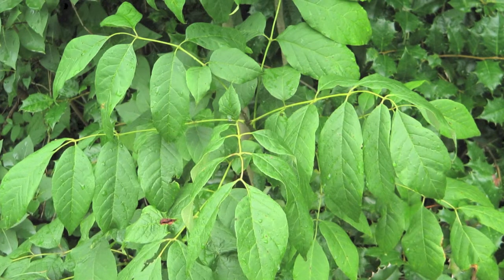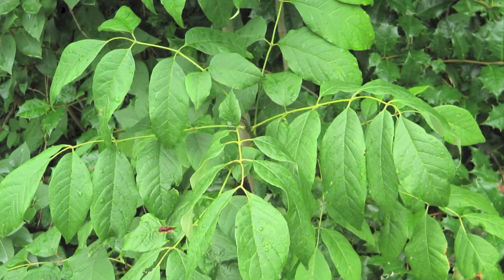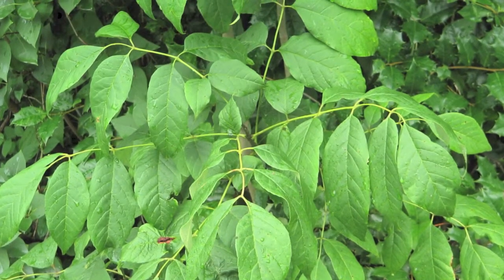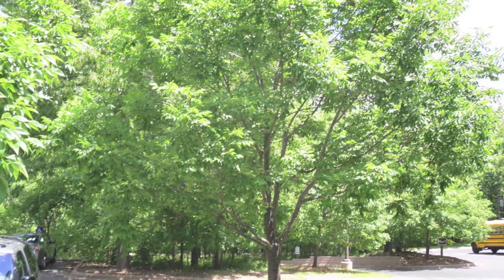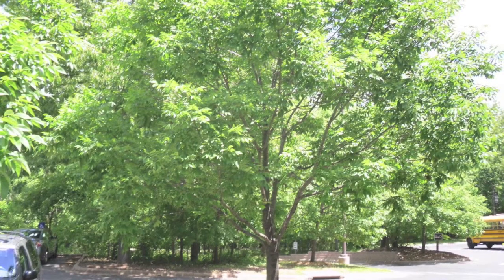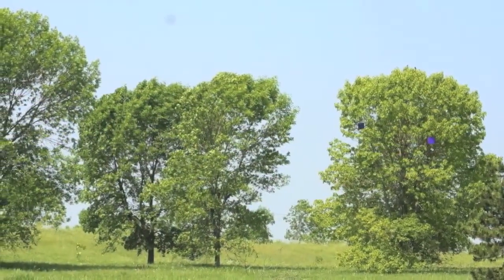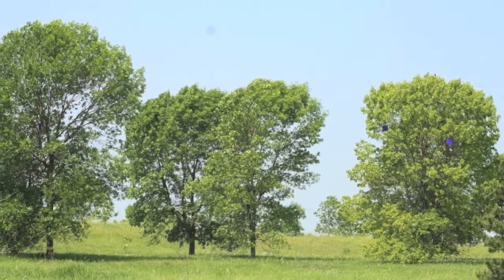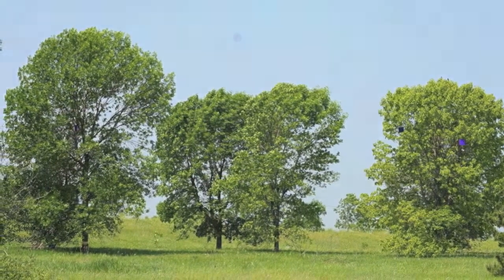Fast Growing Green Ash Available Wholesale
Green Ash Buy Green Ash Trees at Online Plant Nursery